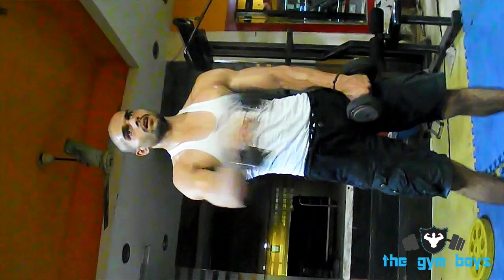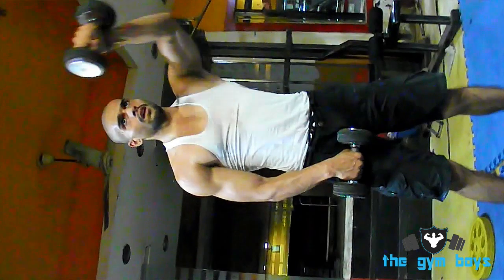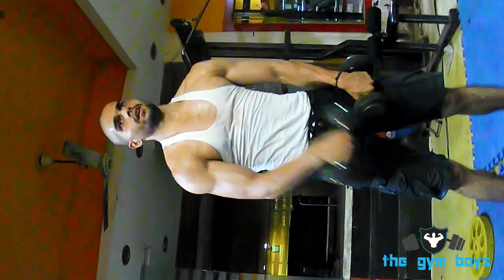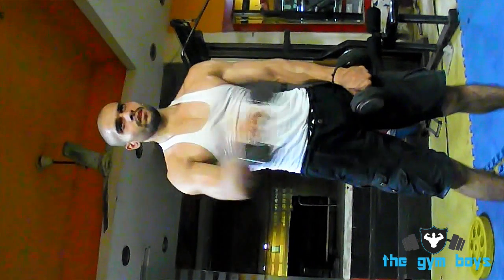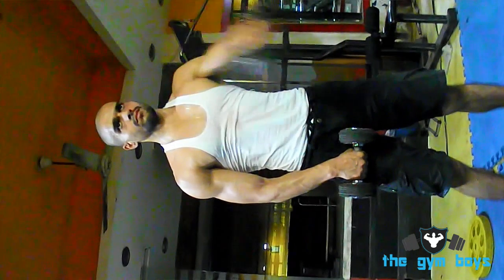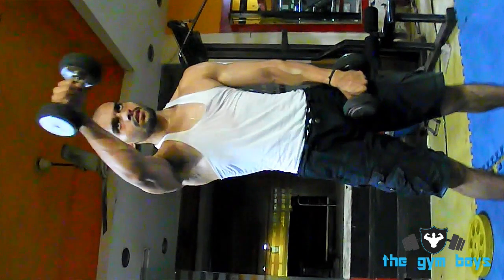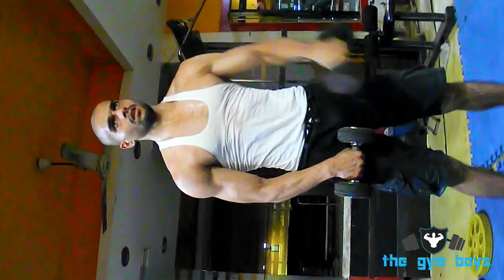Dumbbell Standing Front Raise